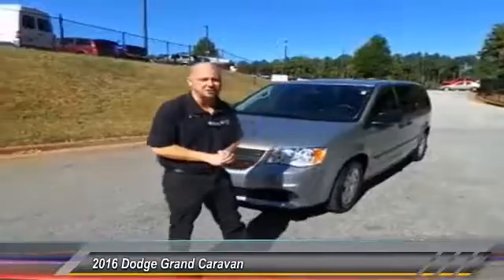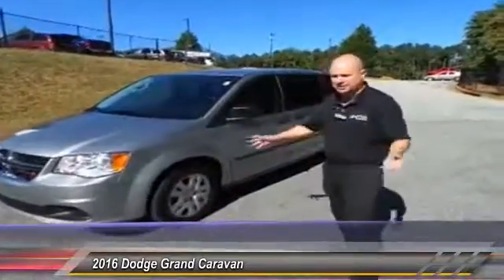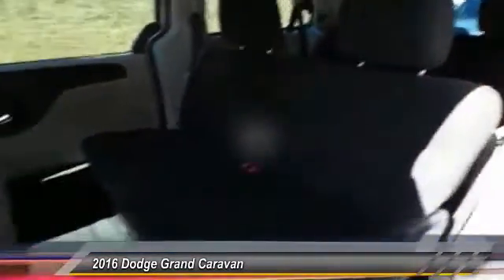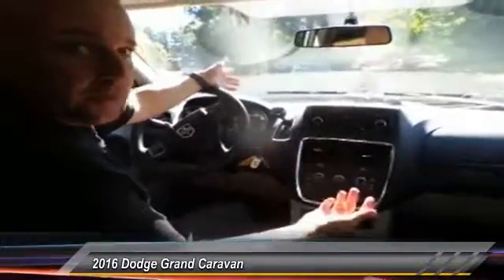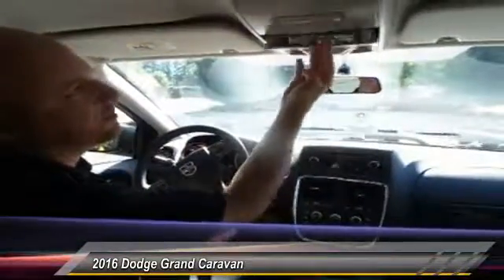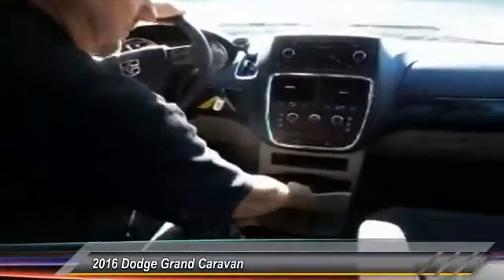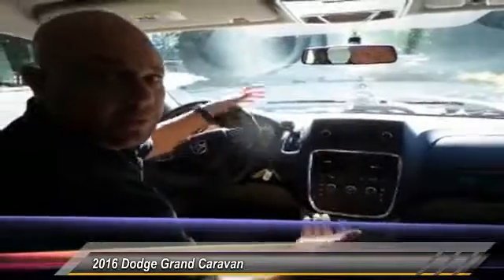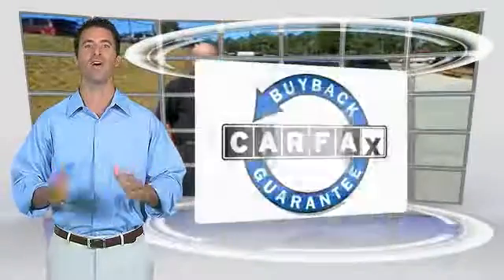2016 Dodge Grand Caravan Live Lawrenceville GA 17282A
2016 Dodge Grand Caravan

Nice van! Drive this home today! brbrThis stunning-looking 2016 Dodge Grand Caravan is the rare family vehicle you have been hunting for. This wonderful Dodge is one of the most sought after used vehicles on the market because it NEVER lets owners down. brbrGeorgia's Dealer Rater Dealer of the Year for 3 years in a row. 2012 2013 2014.  For Over 40 years and 3 generations our motto is and will always be Welcome to the Family***Hayes in Lawrenceville!